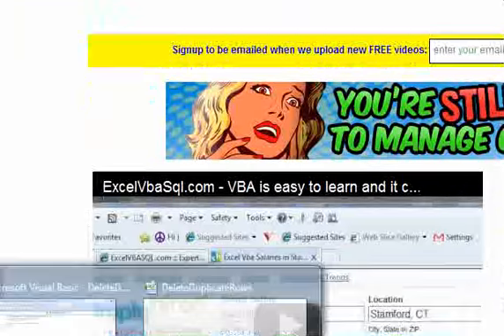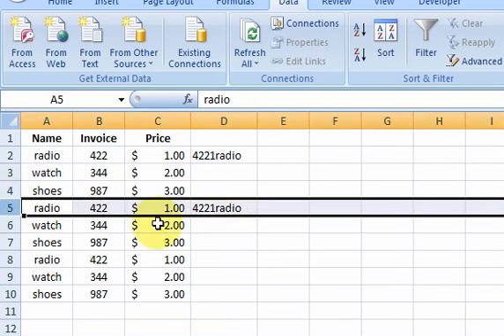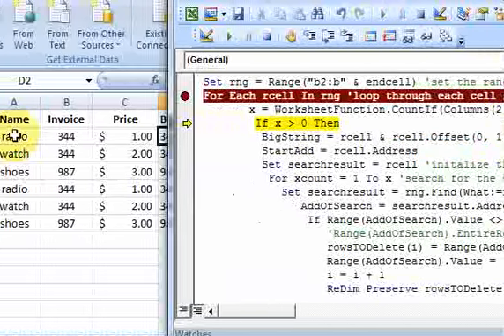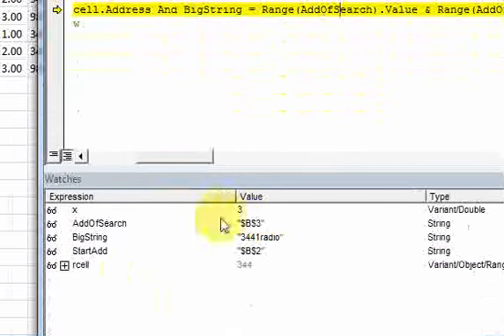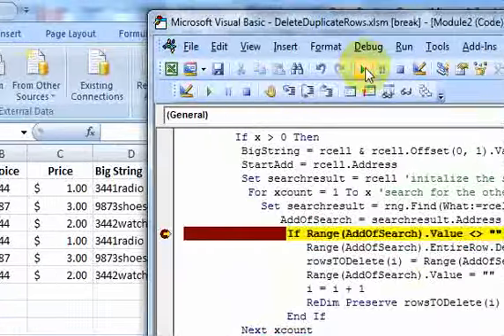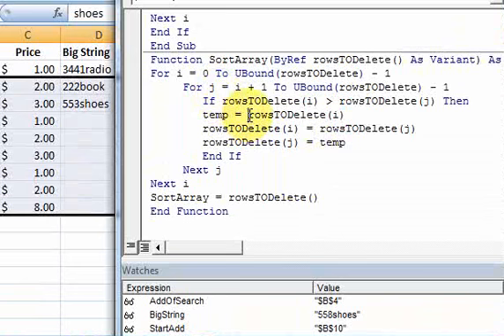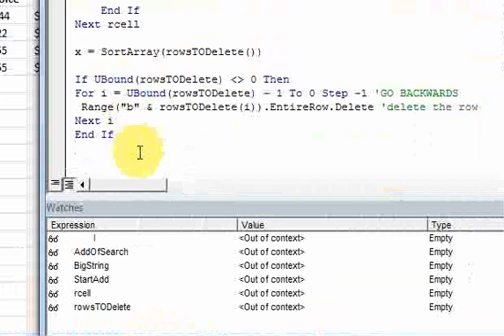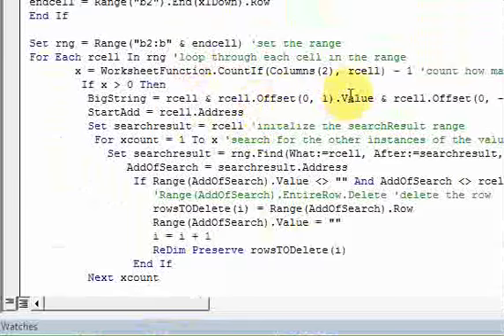Delete Duplicates From Rows - Download files at ExcelVBASQL.com!